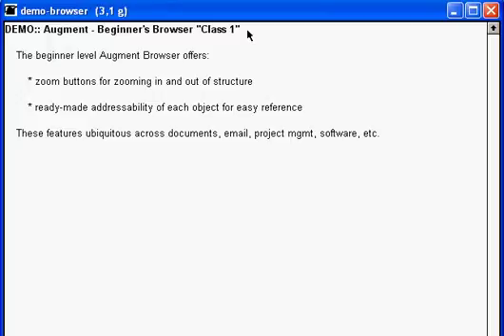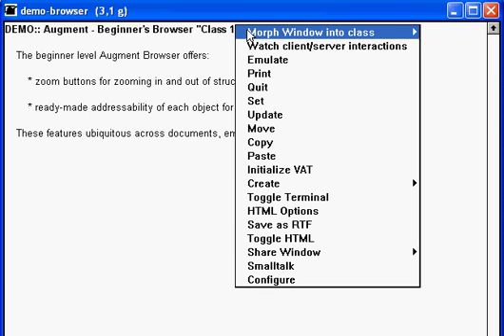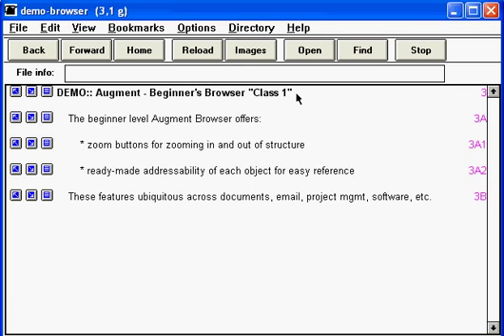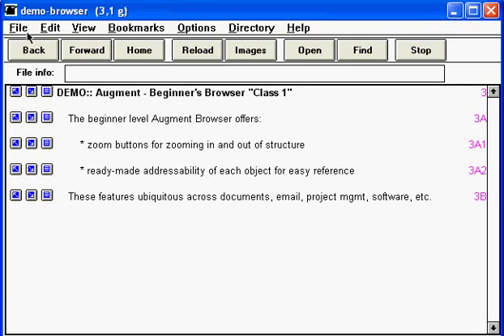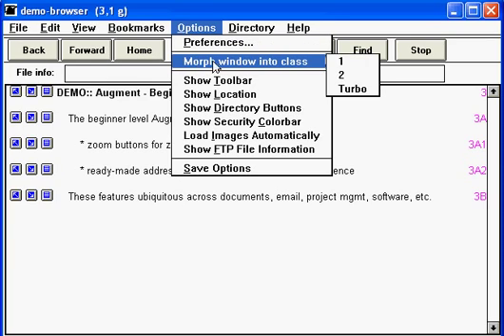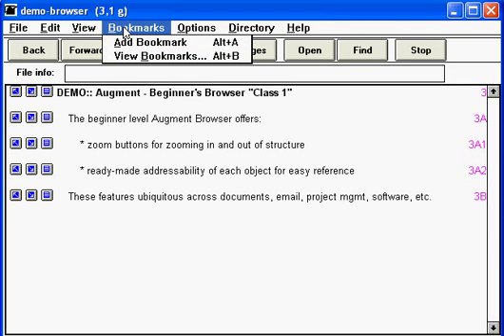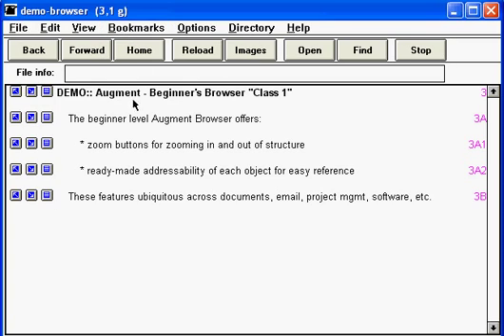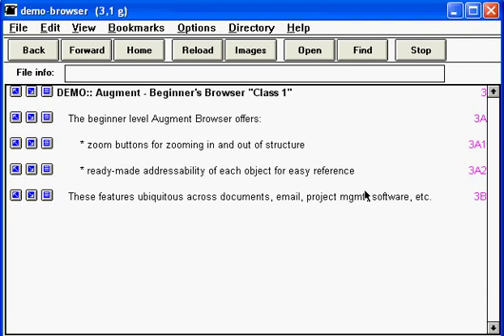A Quick Tour of the Augment Browser - 3.1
Session 3: "Augment Beginner's Level Browser Class 1" -- Christina Engelbart's no frills 2008 demo of the Augment Browser, feature by feature -- including Zoom buttons, Jump, Viewspecs, Filtering, Create Link, through the progressive user interface levels, from "Class 1" level up to "Turbo" level basics. A rough draft but informative production.

Demonstrating various implementations of the basic tool set which Doug Engelbart has called for in an Open Hyperdocument System (OHS).

The software is Augment driven with a windows-style UI client called Visual AugTerm (VAT).